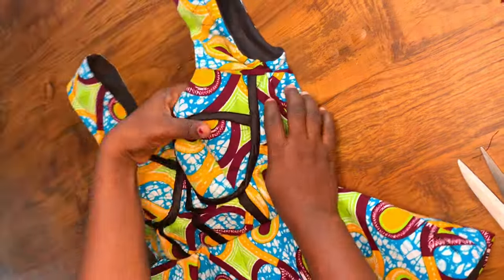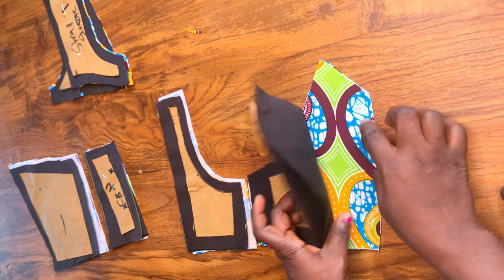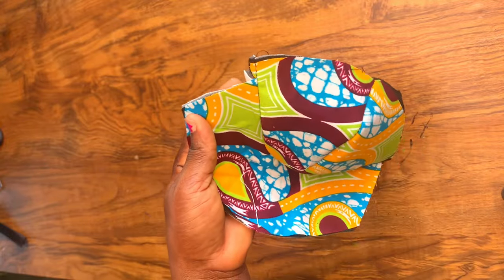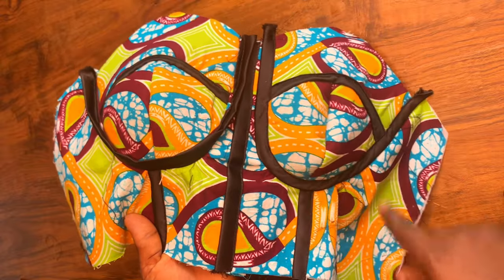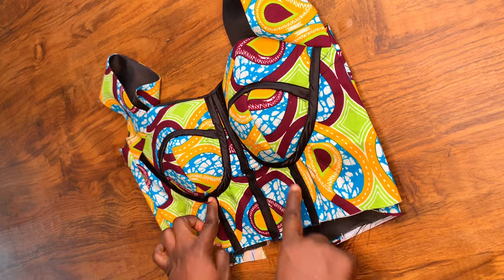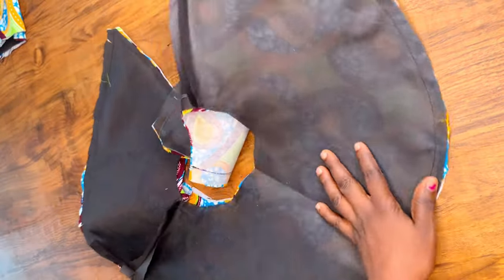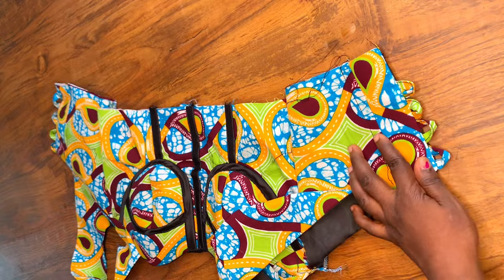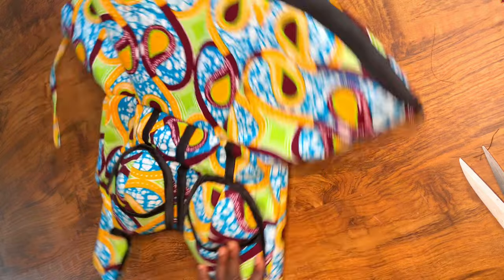How to cut and sew a trendy corset top with peplum [ part 2]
This is the sewing video or part two of this tutorial

I’ll attach the link to part one below

Link to pattern tutorial